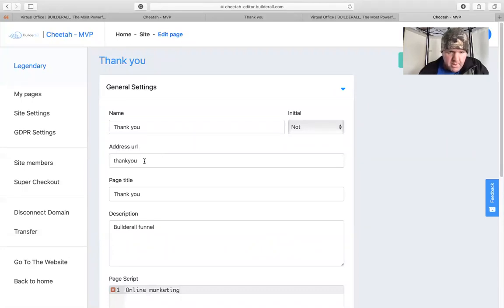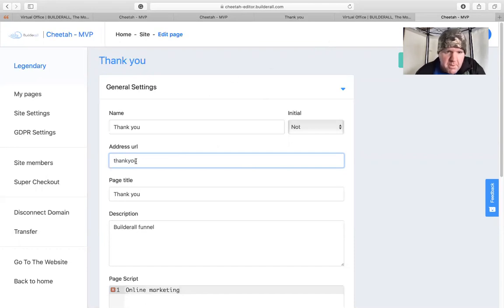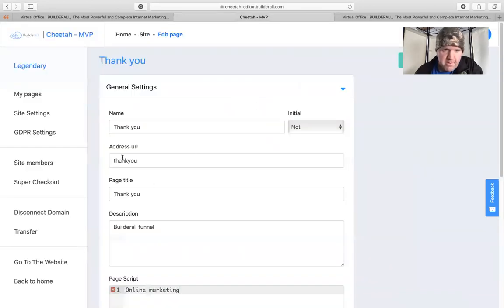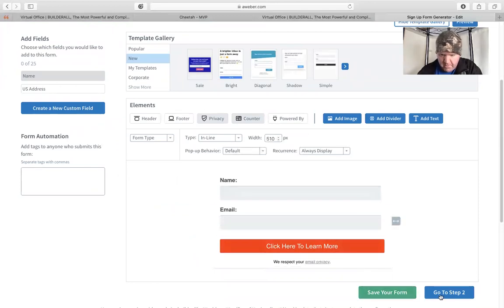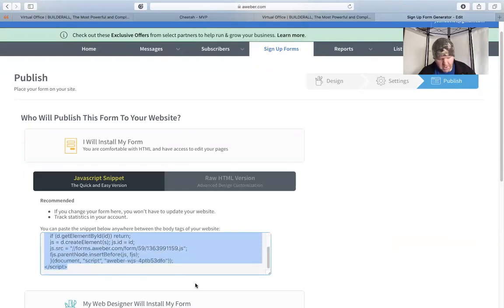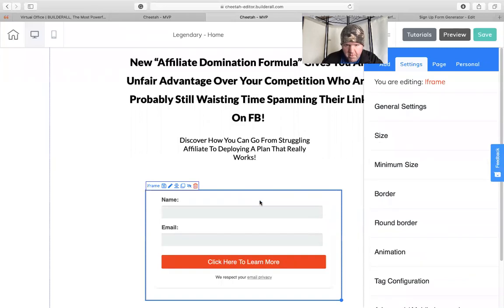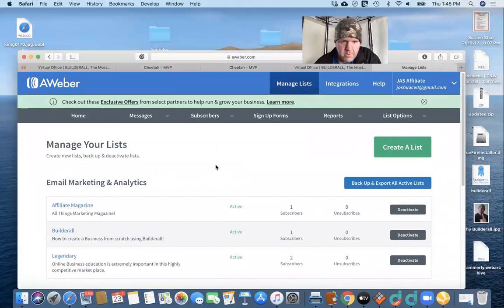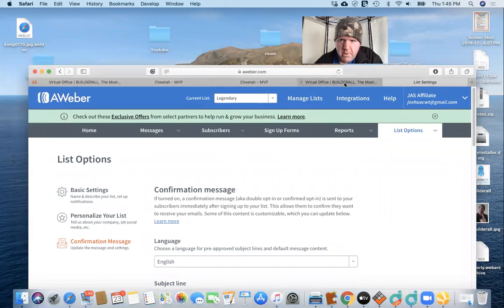A Little Problems with Funnels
In this Video, I walk through briefly how I set up my funnels and some of the problems and little tweaks I need to make. It can be frustrating at times but anything worth having in life is worth working for.